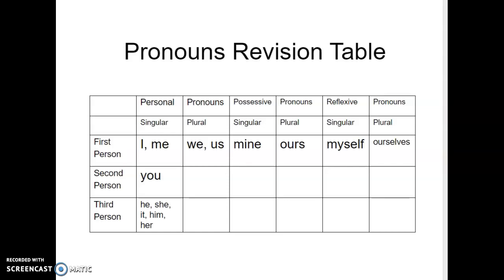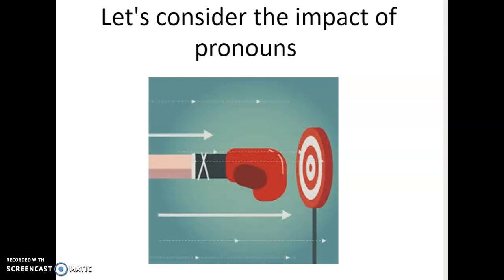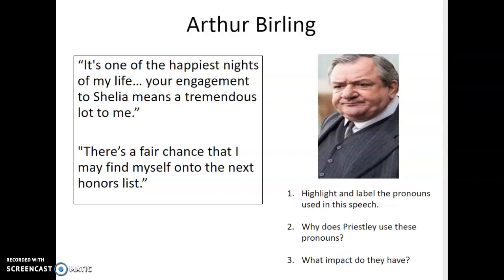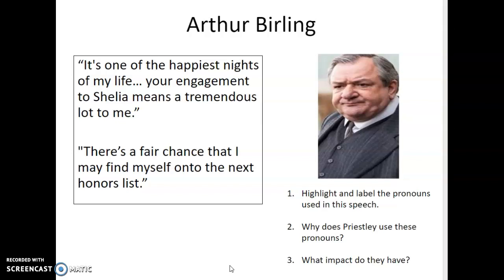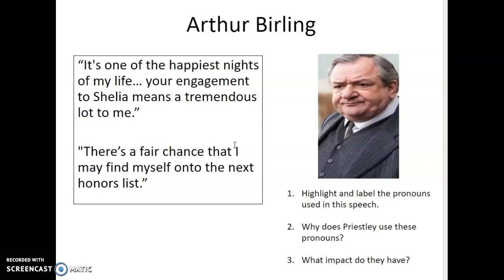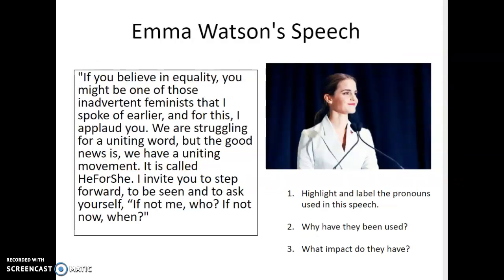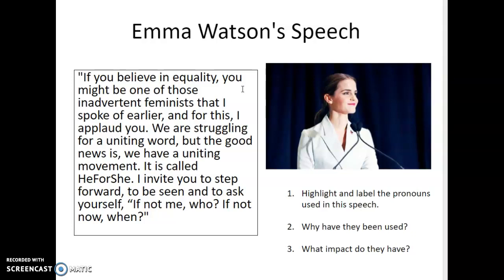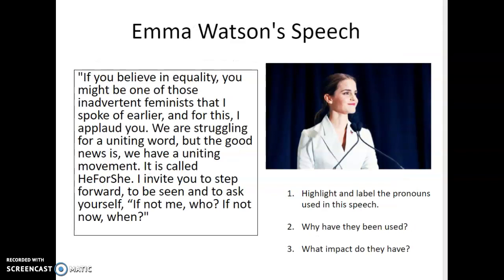Pronouns - part 2